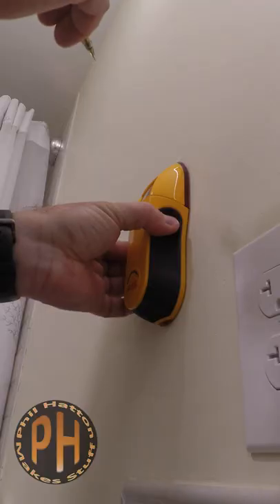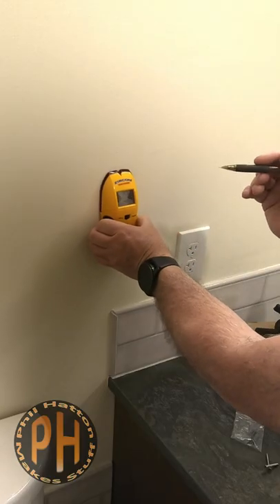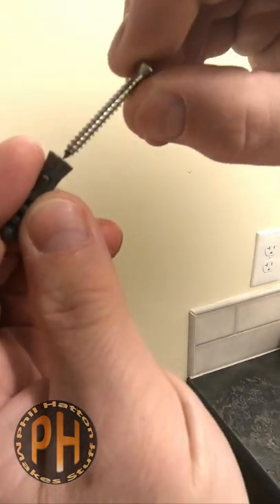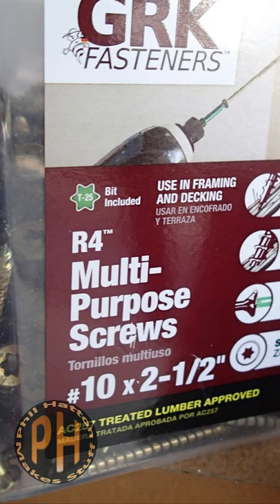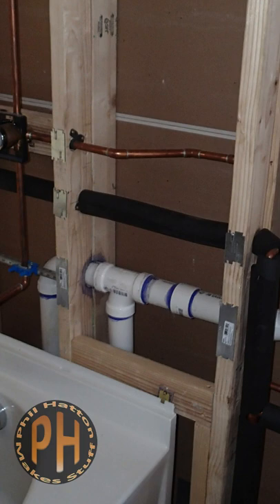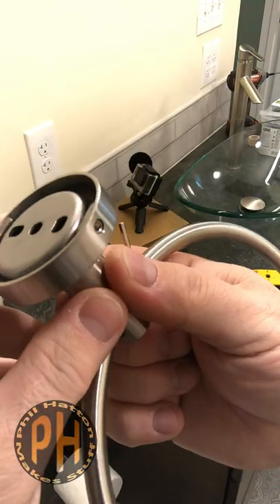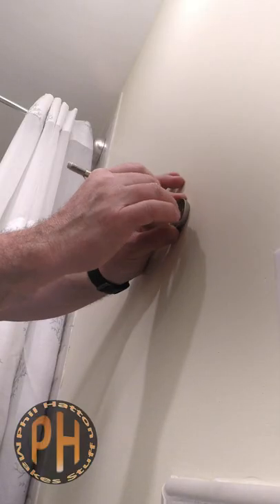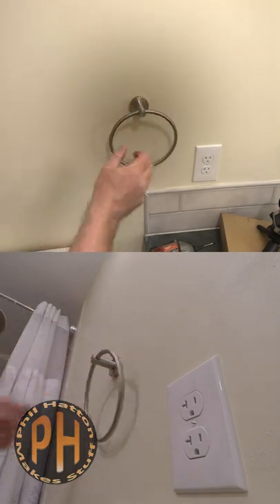Hand Towel Ring DIY- Stick This on Your Bathroom Wall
Installing a hand towel ring is a quick way to spruce up your bathroom sink.